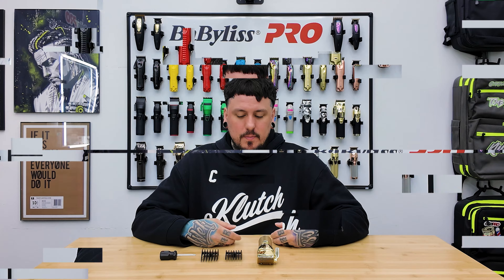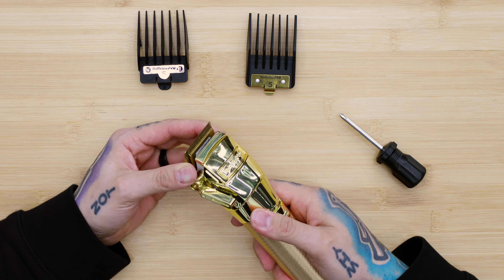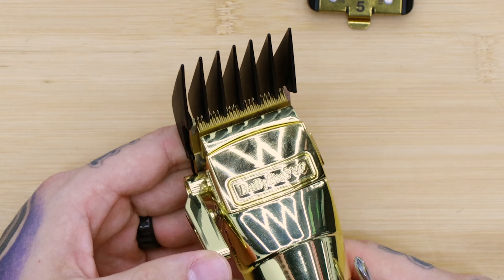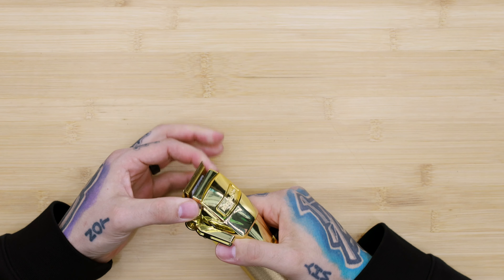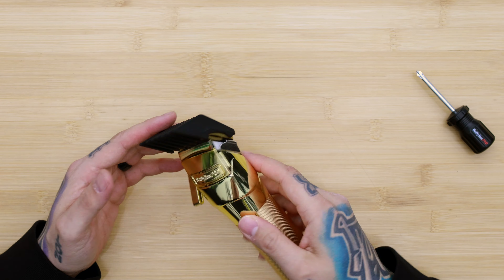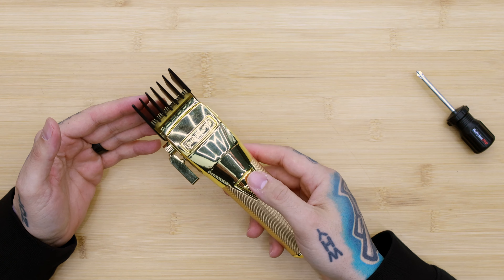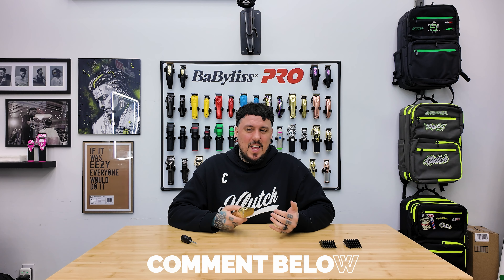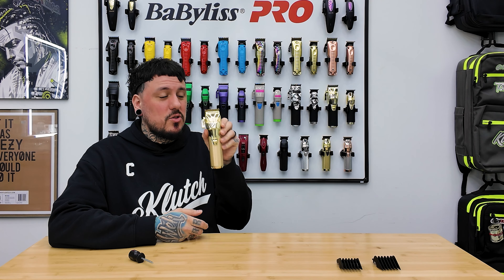Clipper Guards Rattling??? Try This!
Rattling clipper guards are a common issue that can be quite annoying to you as a barber and the client as well.  In this video I'll show you a couple possibilities as to why they rattle, and a couple ways to fix it!

- - Tools used - -
🗡️ Babyliss Clippers, Trimmers, and Shavers including the FXOne FX, FXOne Lo Pro, Boost+ FX, Lo Pro FX, Lithium FX, Snap FX and more.
✂️ FreshShears shears, thinning shears, and feather razor.
🟢 Klutch enhancement card, Tomb45 Beam Team XL, No drip color enhancement, hair building fibers, triple cartridge razor handle, Indestructible clay, spray texture powder.
🔋 Charging with the Tomb45 Power Pods, Power Mat and Powerclips.